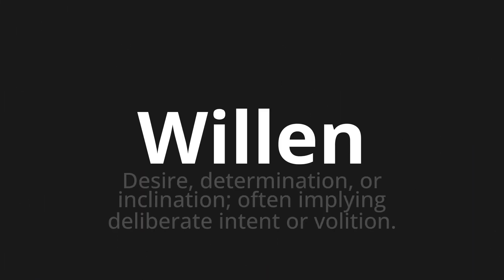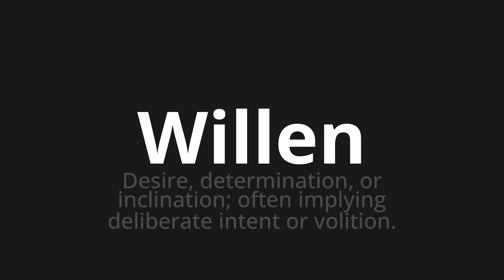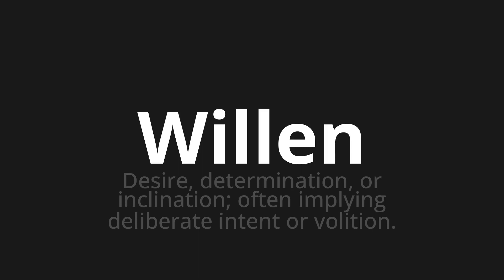How to pronounce Willen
Master the Pronunciation of 'Willen which means sake' - which means : Desire, determination, or inclination;Often Implying Deliberate Intent Or Volition. 📝 with @PronunciationGerman 🎓🗣️ - [Your Guide to German]

Learn to pronounce 'Willen' perfectly in German with our easy and engaging tutorial by @PronunciationGerman! 📖📽️ In this comprehensive video, we provide you with native speaker examples 🗣️👂 and phonetic breakdowns 🎵 to ensure you get the pronunciation just right.

How to say Sake in German